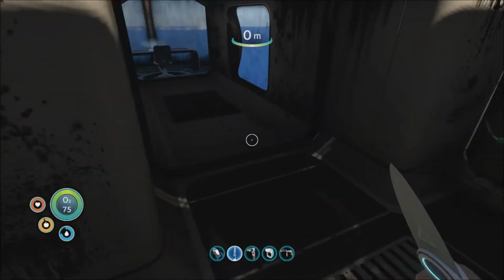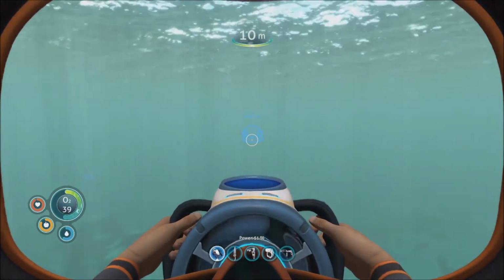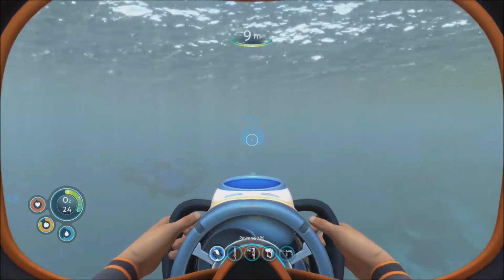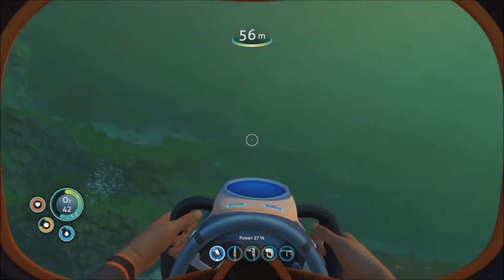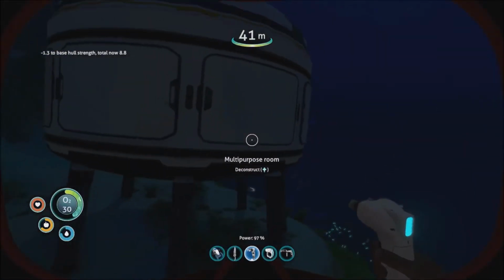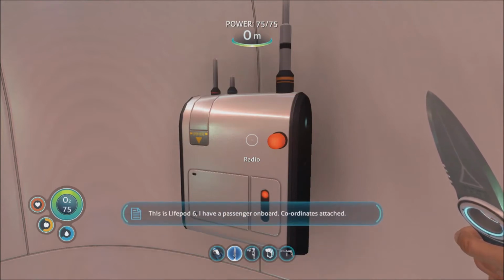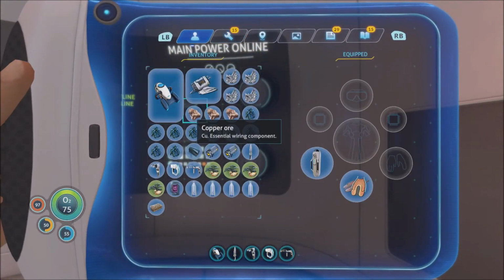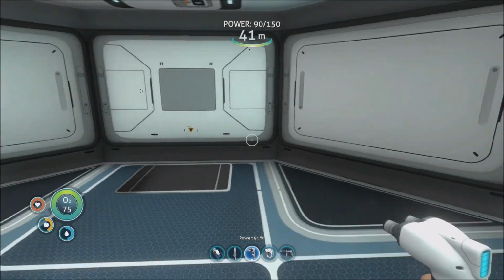Let's Make a Base - Subnautica - Part 4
Aaron finishes exploring the island! Michael tries to explain how to make a base.